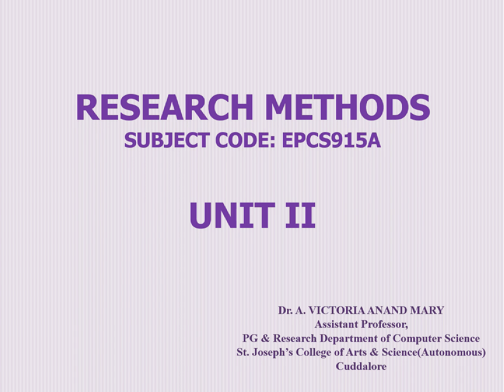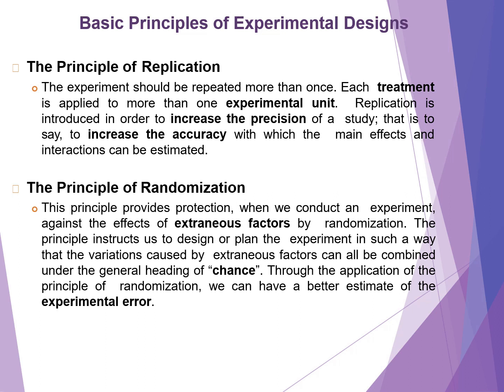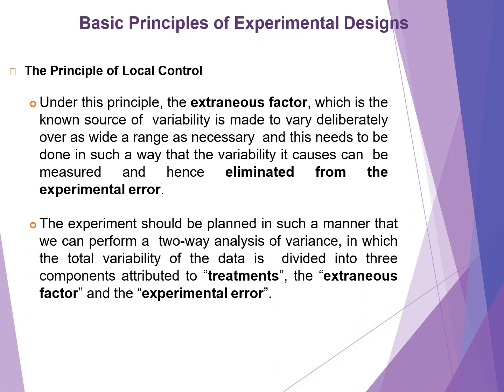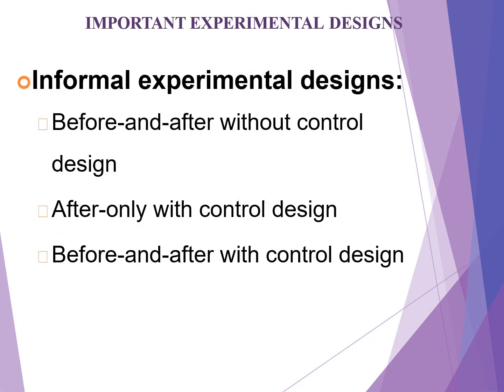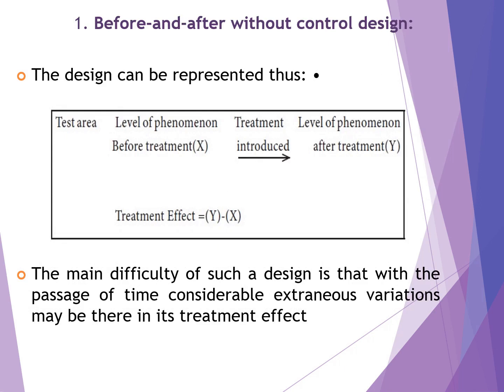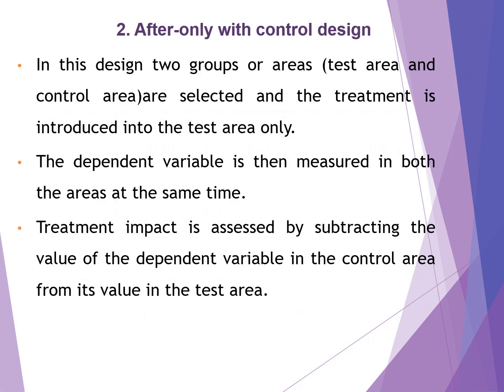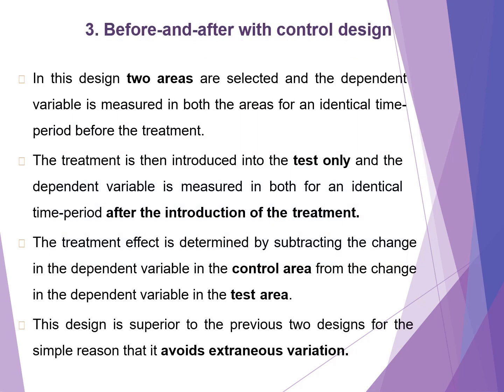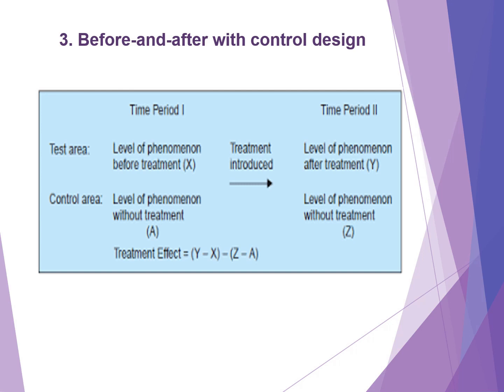SJCTNC-DR.A.VICTORIA ANAND MARY-EPCS915A-RESEARCH METHODS-UNIT II-RESEARCH DESIGN